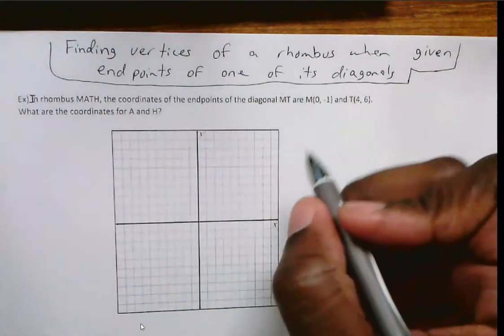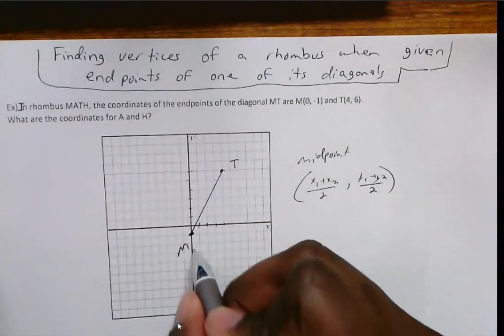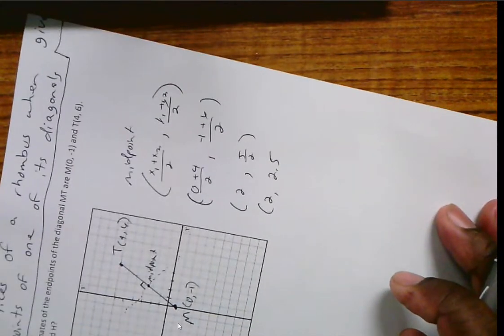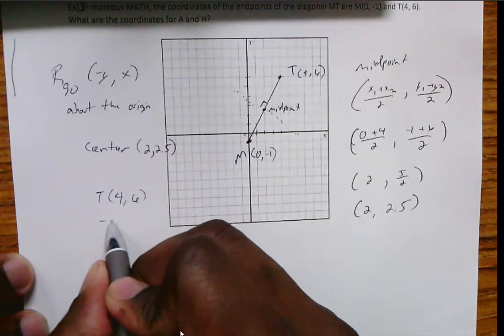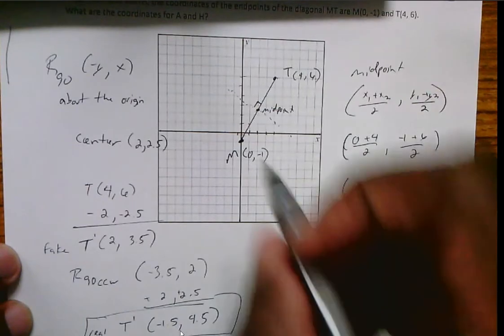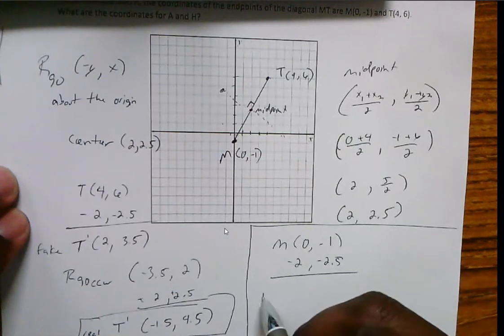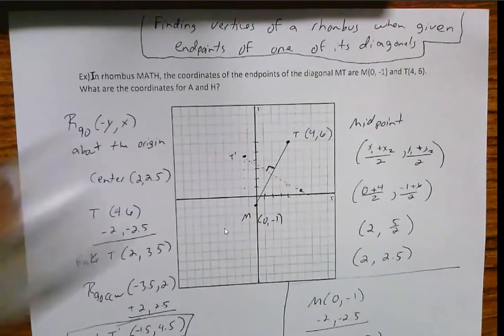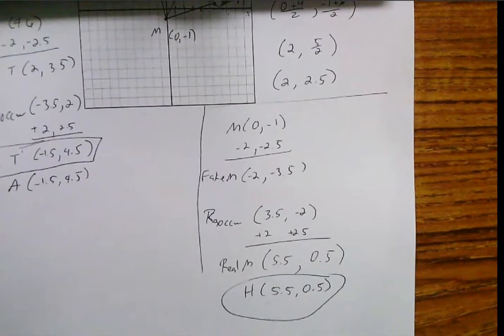Proving a rhombus in a coordinate plane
This video is about proving that a shape is a rhombus given its coordinates.  This is also about finding slope and midpoint of segments within a coordinate plane.